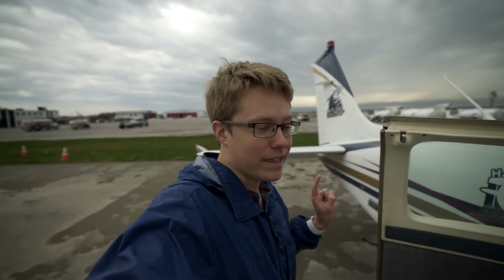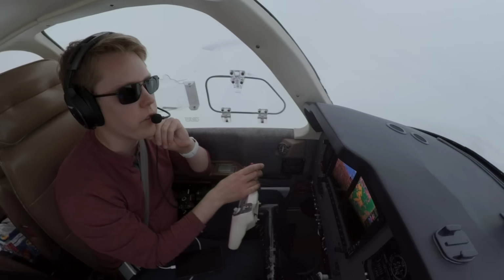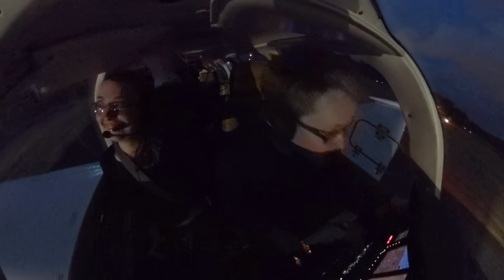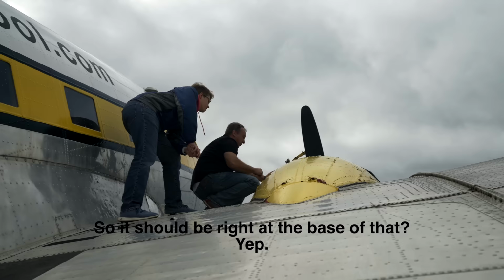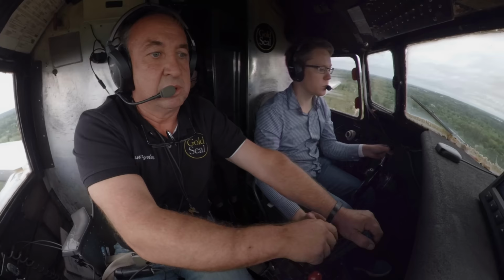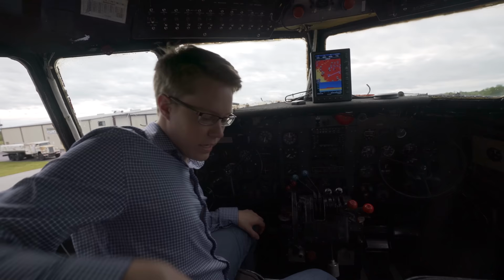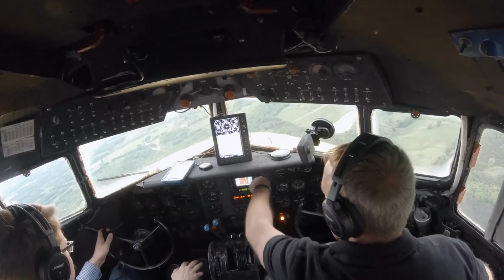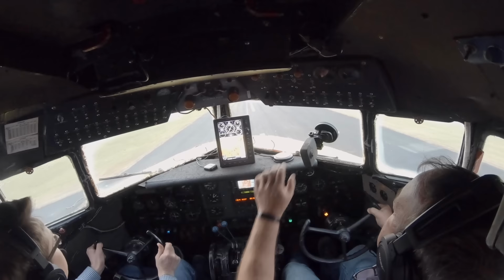How to Fly the Douglas DC-3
Avoid some thunderstorms and learn to fly the DC-3, as I get my SIC type rating.
AOPA’s Pilot Protection Services knows that your pilot and medical certificates mean everything to you, and that’s why their trusted Legal Services Plan attorneys and medical certification specialists are there to help protect you when things don’t go as planned. It’s available only to AOPA members and over 64,000 members already participate –check them out before your next flight

GEAR

Camera gear, mounts, books, etc //

MUSIC